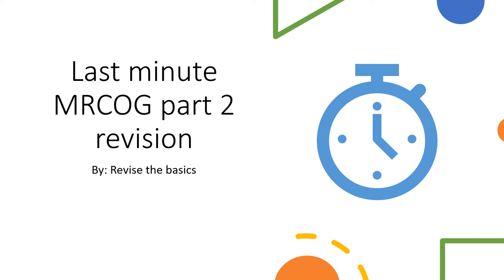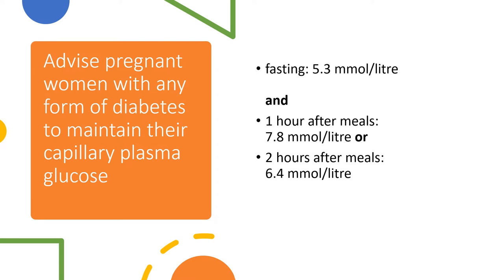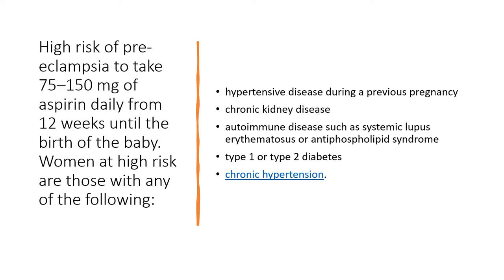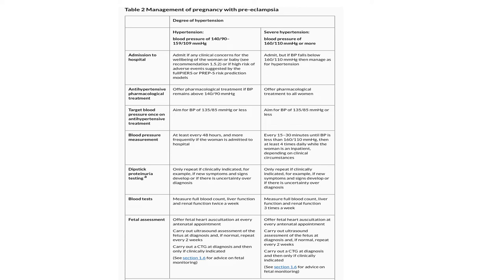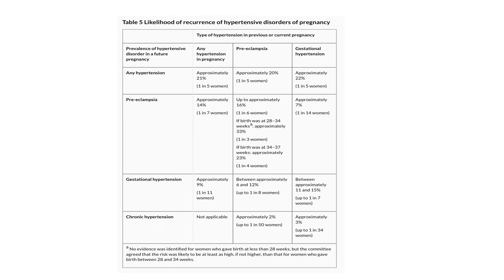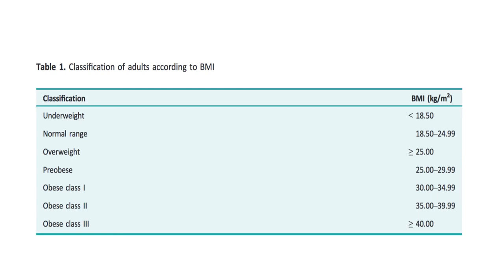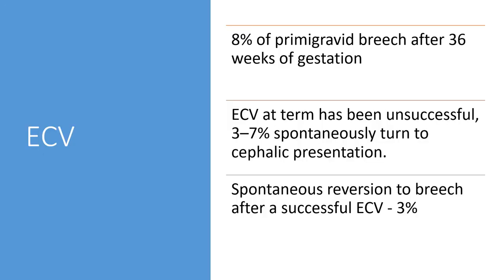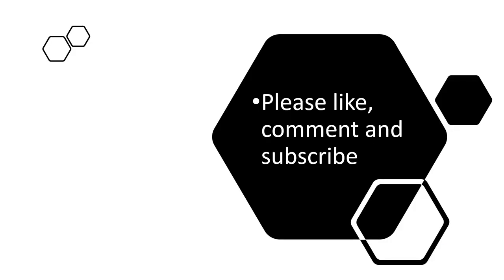Last minute revision for MRCOG Part 2 📜📚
Last minute revision for MRCOG Part 2 to aid your revision of MRCOG part 2.

Books for MRCOG Part 2 exam:
1) SBA Questions for the Part 2 MRCOG
2) Part 2 MRCOG: 500 EMQs and SBAs
3) MRCOG Part 2: 500 SBAs and EMQs, 2nd Ed: 500 SBAs and EMQs : Second Edition (Postgrad Exams)
4) EMQs for the MRCOG Part 2: The Essential Guide
5) Part 2 MRCOG: Single Best Answers Questions